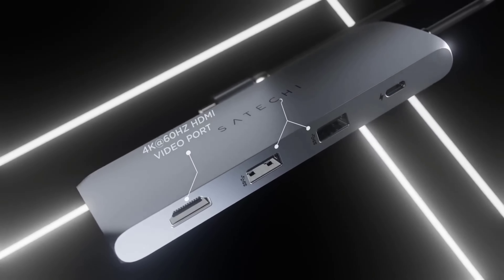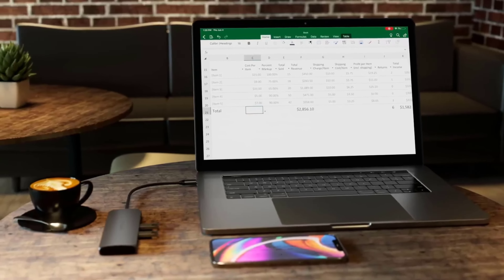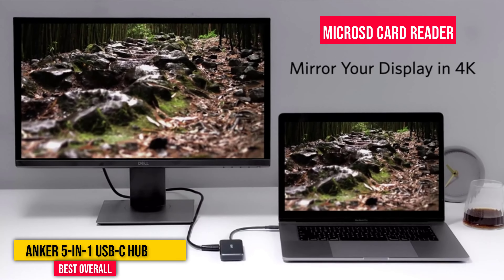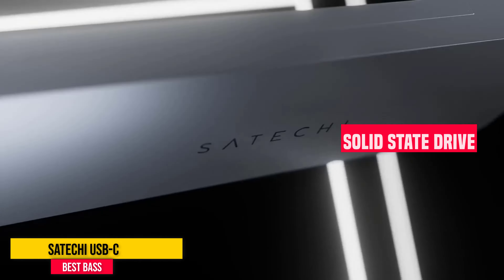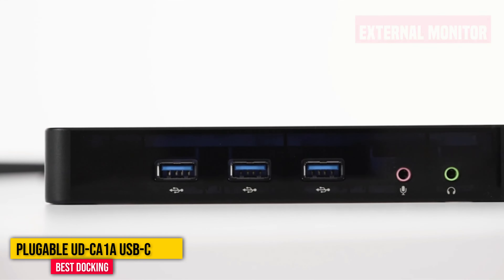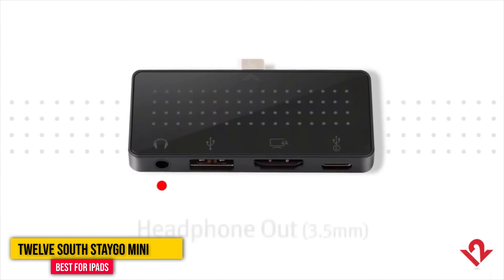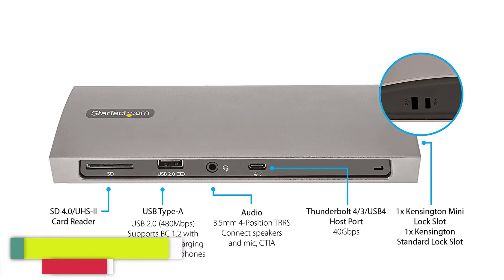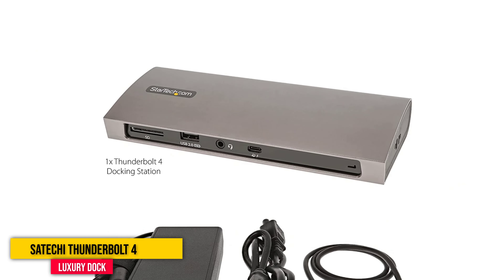Top 5 BEST USB C Hubs Reviews in 2024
The best USB-C hubs are increasingly necessary, as laptops get thinner and thinner, and include fewer and fewer sockets as a result. For example, the Dell XPS 13 is an excellent laptop, but it has only two USB-C ports, a MicroSD slot, a headphone jack, and that's it.

5 best usb c hubs of 2022,
best usb hubs review 2022,
best usb c hub 2022,
best usb hubs 2022,
best usb c hubs 2022,
top 5 best usb hubs you can buy in 2022,
top 5 best usb c hub for macbook 2022,